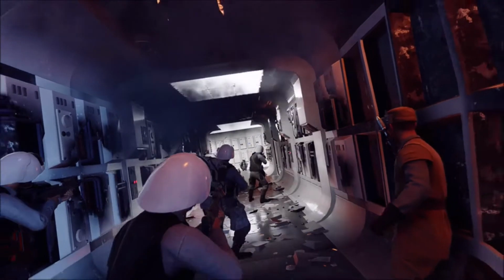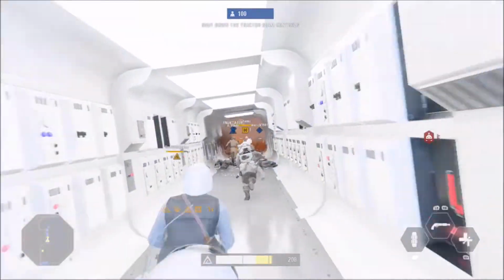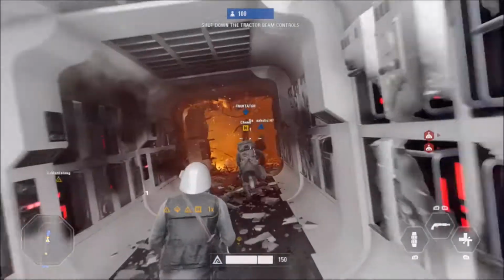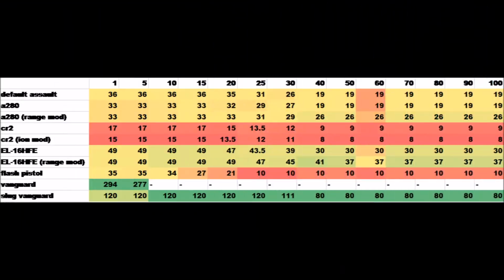Star Wars: Battlefront 2- Default Assault Blaster Review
By the light of Lothal's moons.